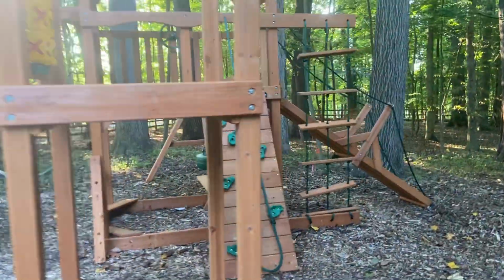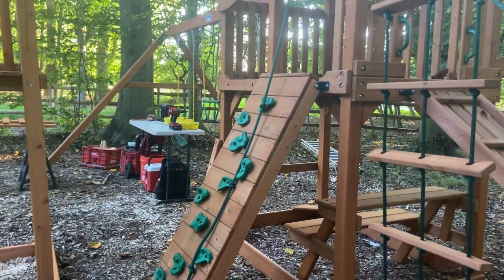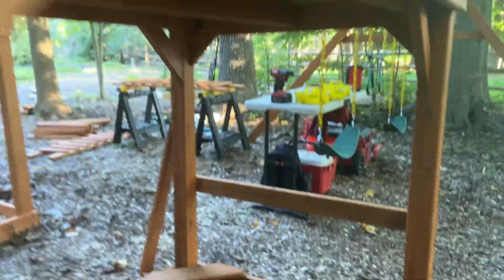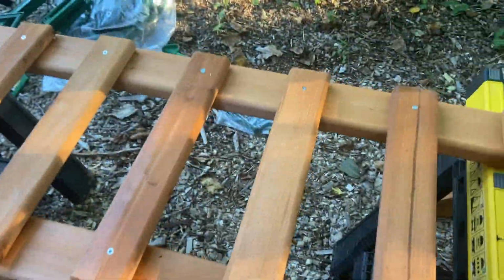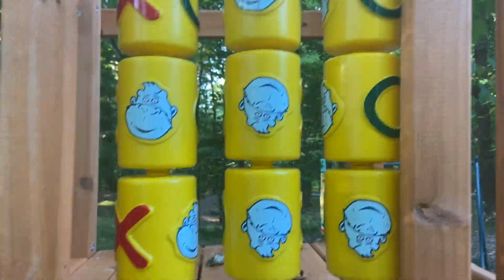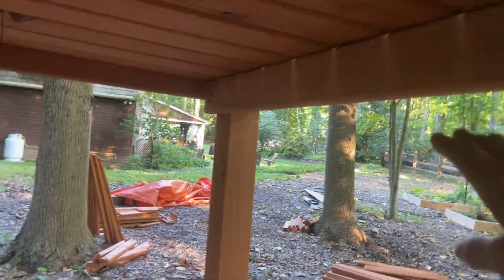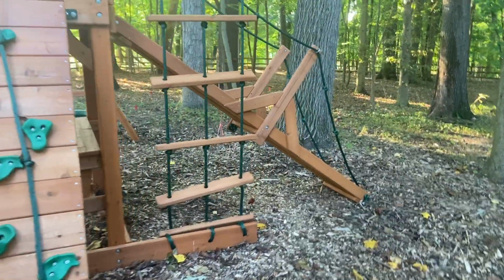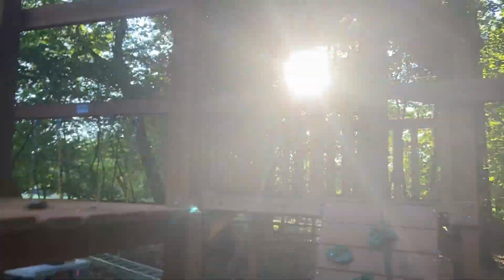Installation of a Pioneer Peak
This job was a bit on the odd side.  The customer started this project, but couldn't finish due to time.  They got the main fort about 3/4 finished.  They reached out to one of those national "hire a handyman" businesses to come and finish it.  They were there for hours and really didn't do anything so they had them leave.  This is when they found me to come and finish it.  Most of the video describes everything, but there were even more things that I had to fix before I could start to finish it.
*The customer did a better job then the guy they hired*